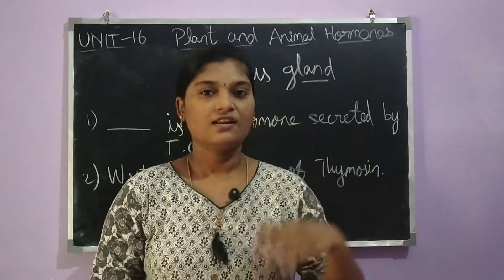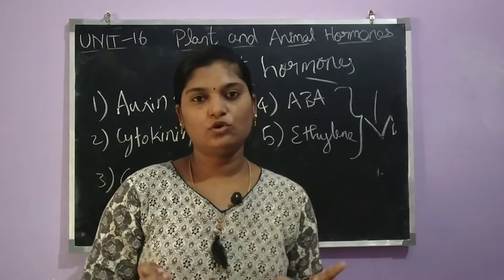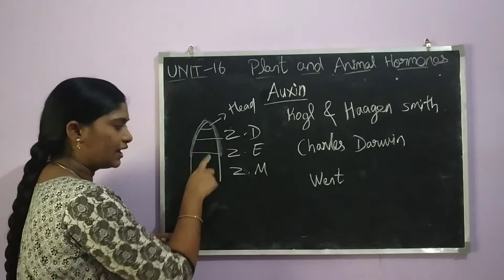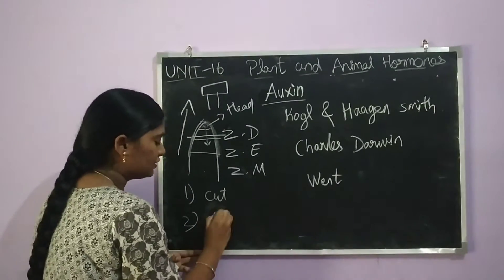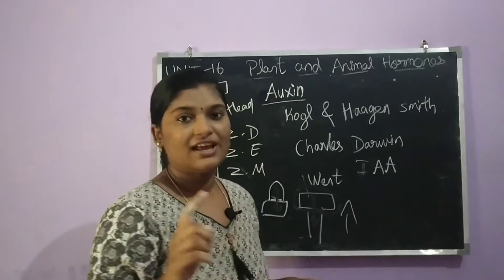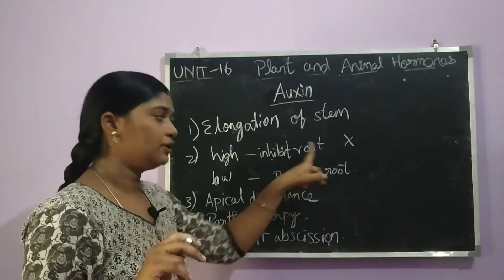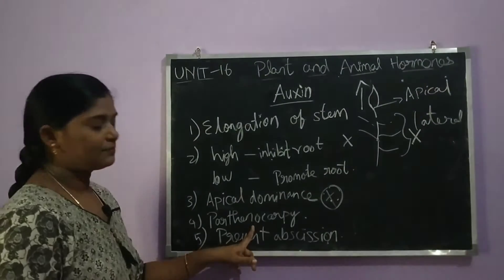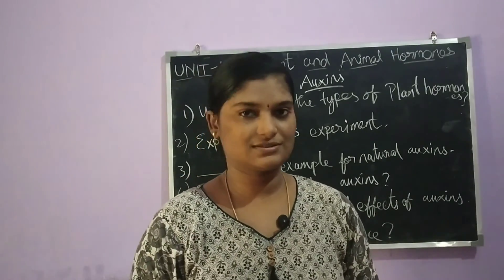Plant and animal hormones|auxin|functions|unit16|class10|biology|#16.12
This video explains about the plant hormone auxin and its physiological functions.